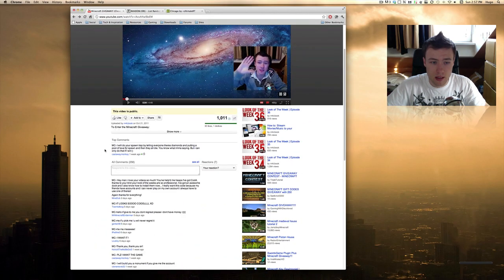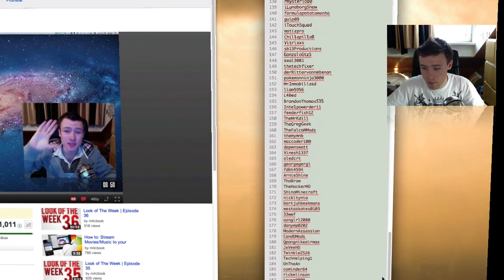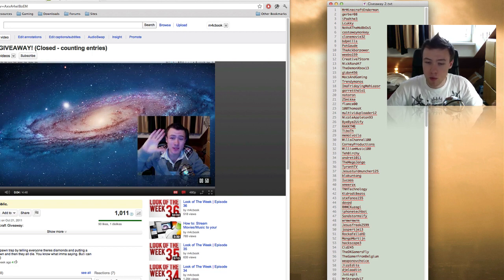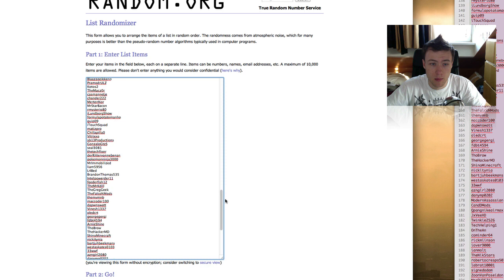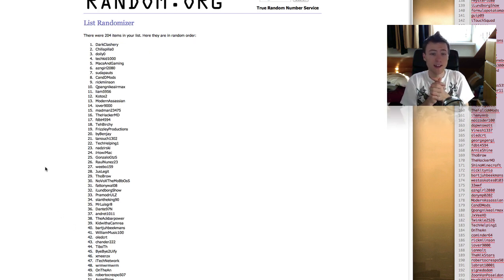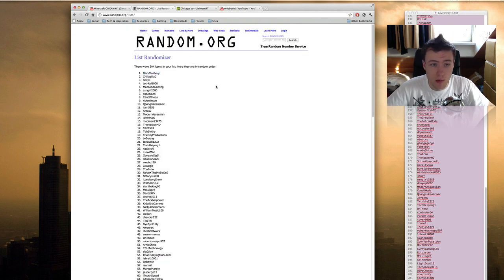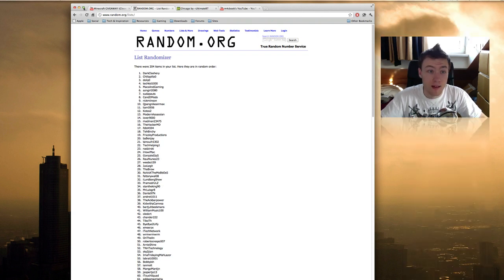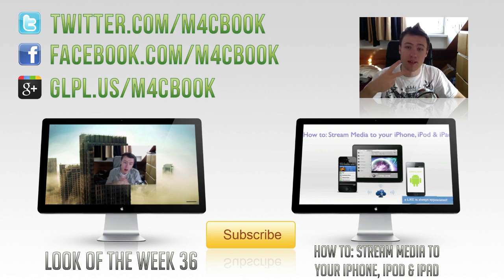Minecraft Givewaway WINNER!